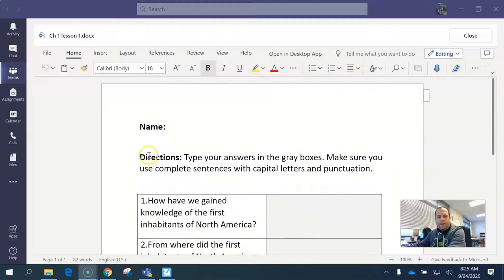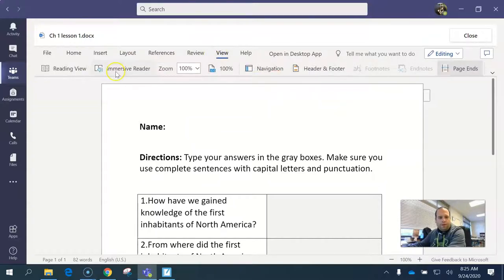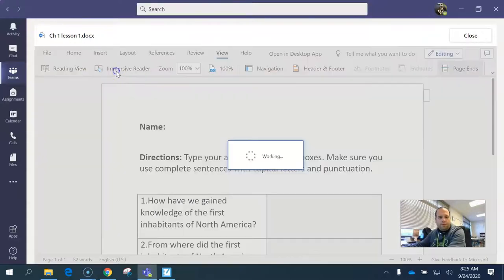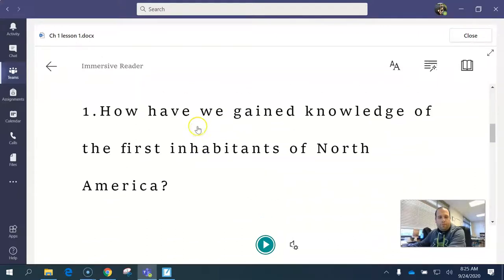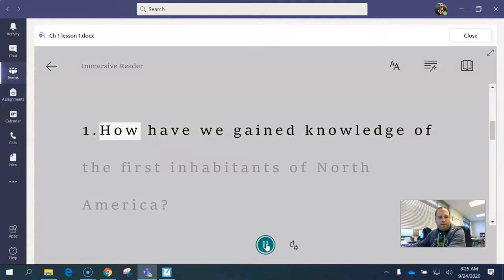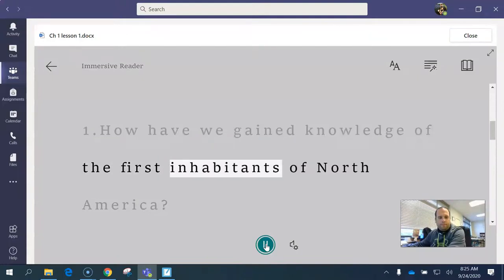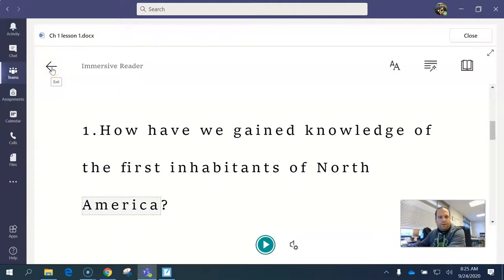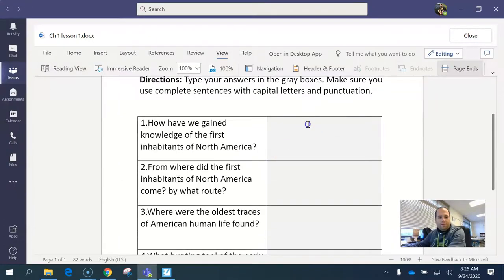Text to Speech in a Microsoft Teams Word assignment